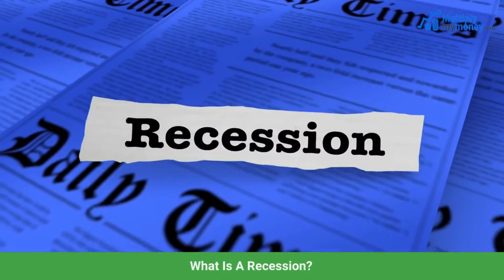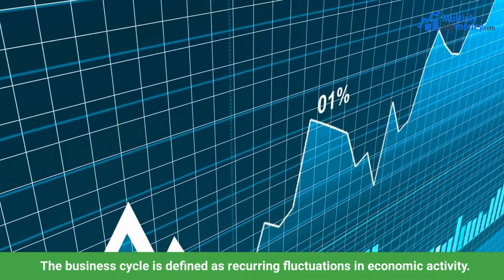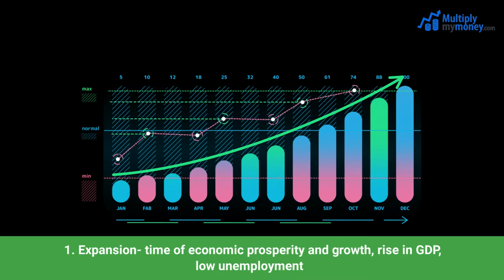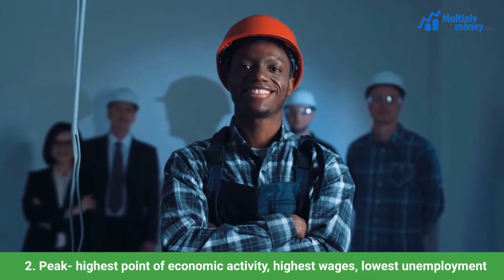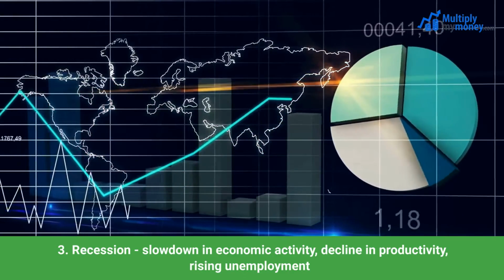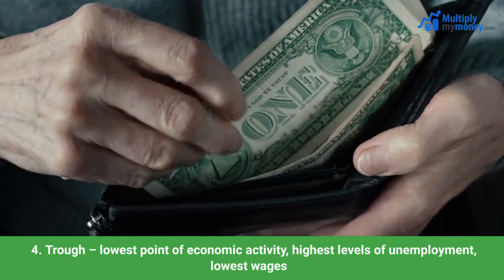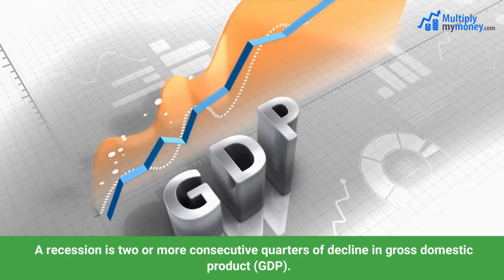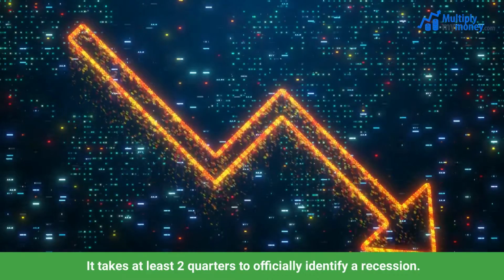What Is A Recession?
▶ In this video you will learn about a recession.

▶This video will help you to understand what a recession is.

saving, howtobuildwealth,

   ˜”*°• ˜”*°•𝐌𝐔𝐋𝐓𝐈𝐏𝐋𝐘 𝐌𝐘 𝐌𝐎𝐍𝐄𝐘•°*”˜ •°*”˜